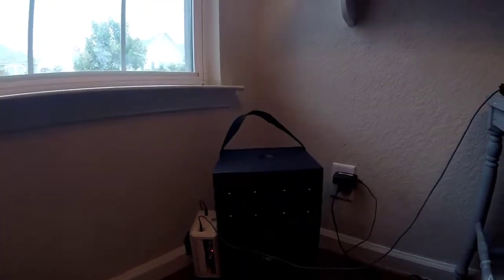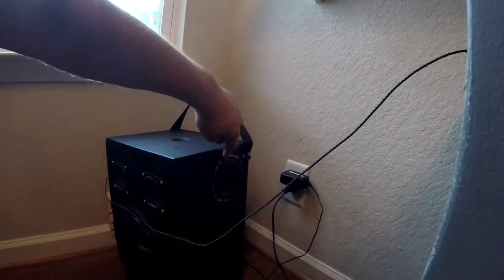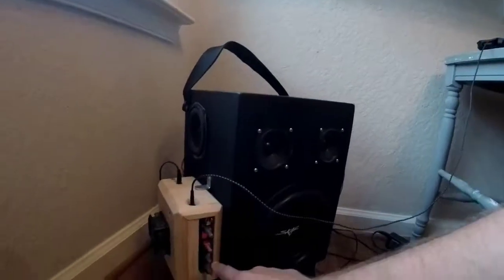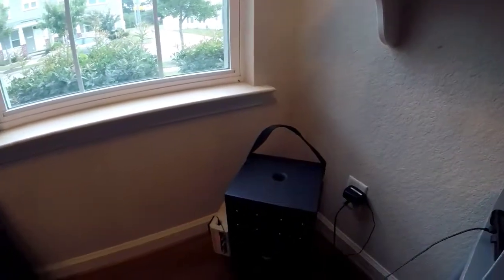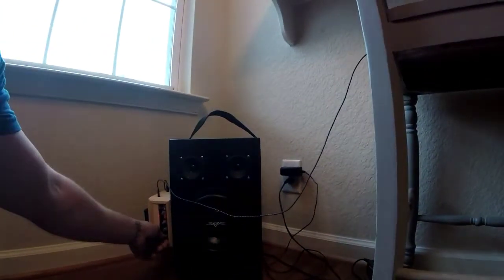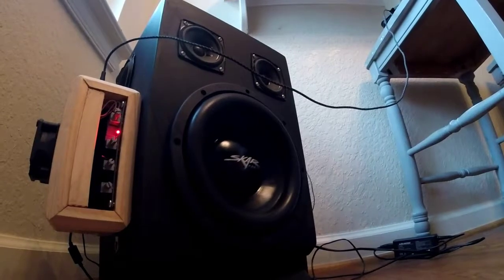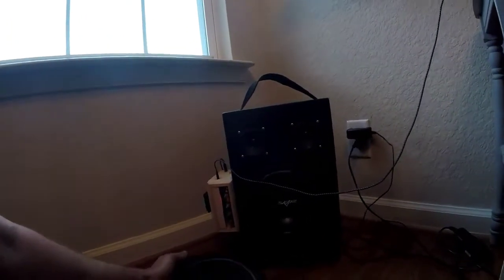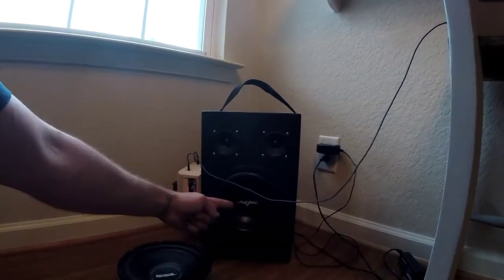Skar ix8 d4 with tda7498e 2.1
Amazon tda7498e 2.1 amp, with two 4 ohm Sony home theater 2 inch tweeters in series filtered with 4.7uf cap and two Panasonic 6 ohm book shelf 4 inch drivers in series not filtered and one skar ix8 d4 wired to 4 ohms. I can't wait to build a bigger box for it.